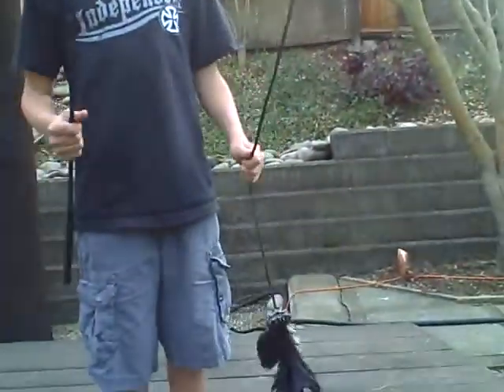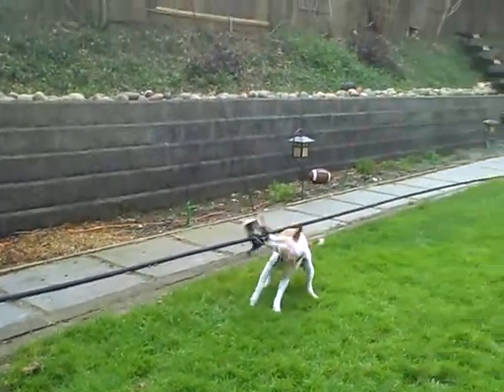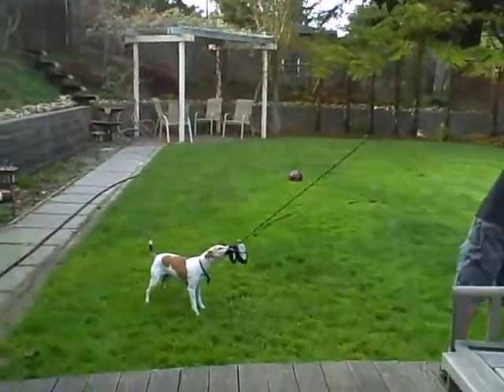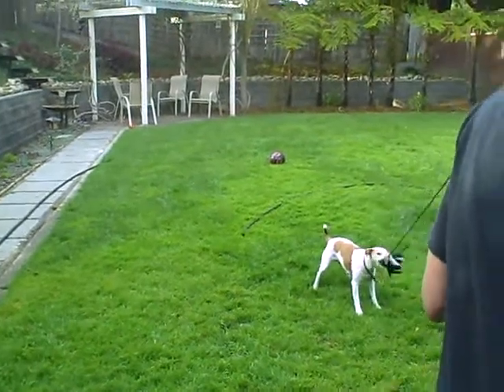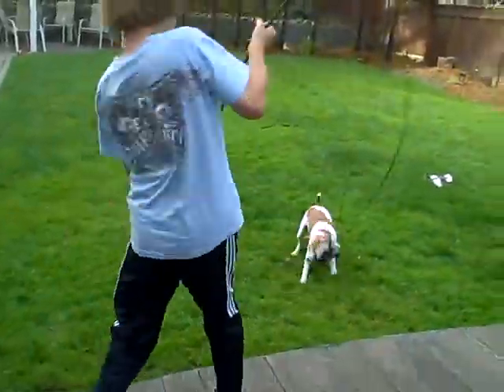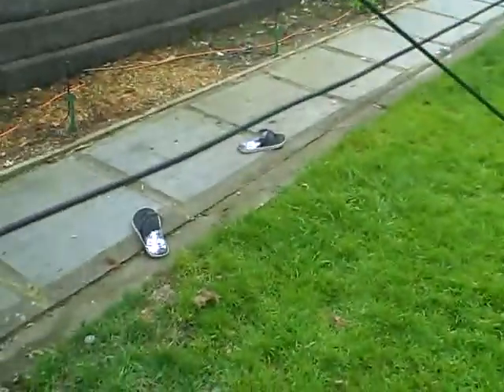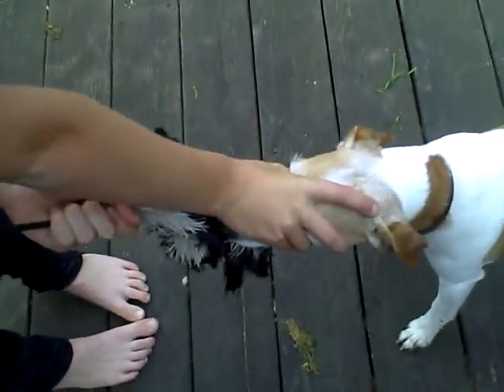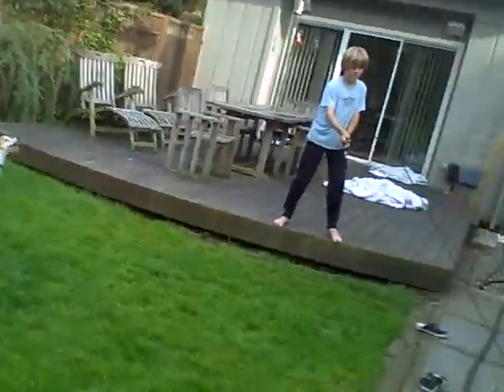Ryan and Chris fishing for Jack Mackerel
My nephew Christopher and his friend Ryan made this wacky fishing parody video. Chris' dog Jack LOVES this game. Jack's doggie cousin Khulee, the Alaskan Klee Kai, watches from the sidelines.